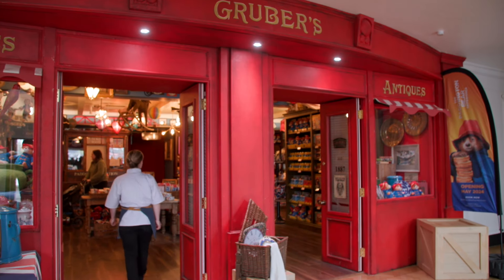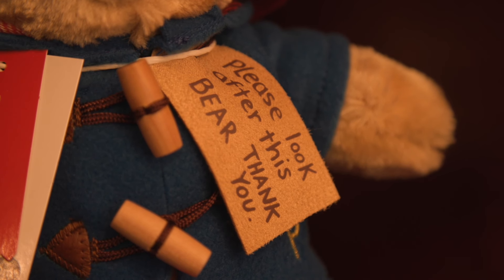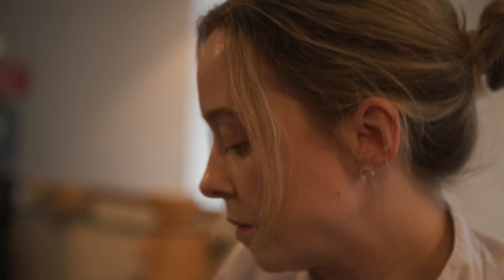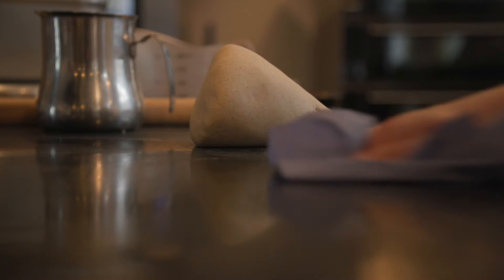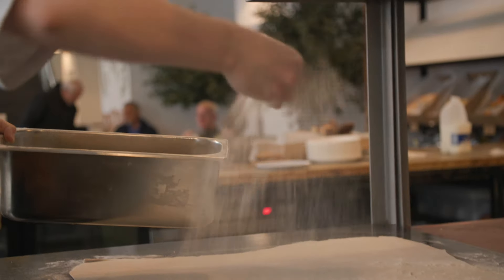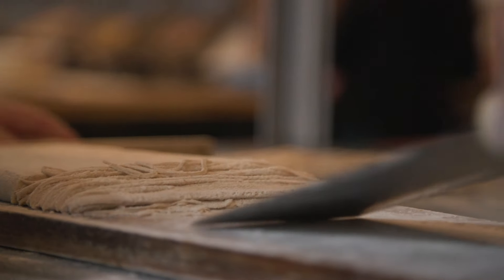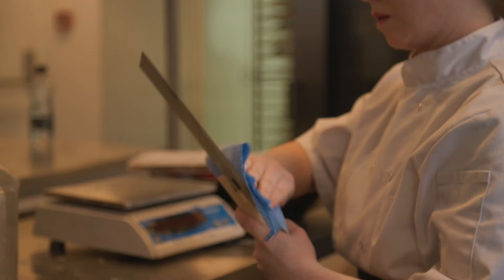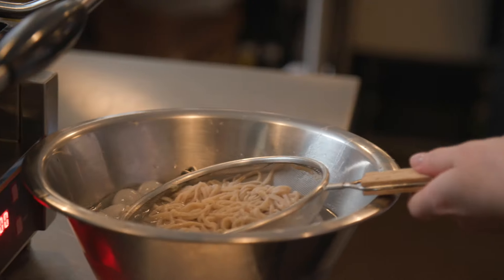Making Soba noodles at London AJI Bakery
As Rebecca Davies begins to make soba at the Aji bakery in the heart of County Hall, she draws together a range of different and newly learned techniques.